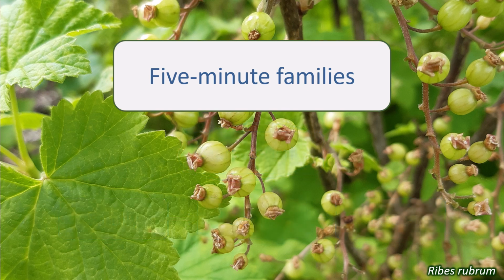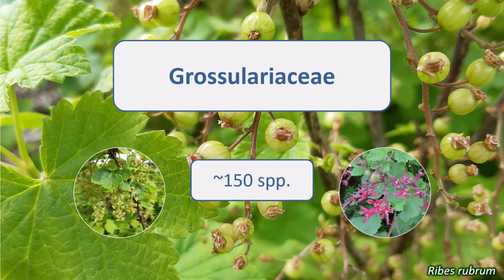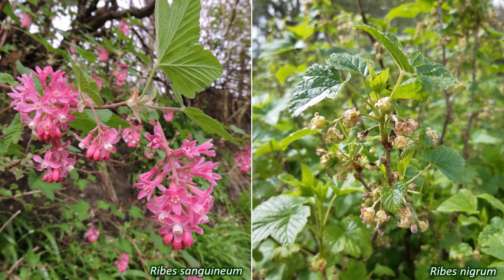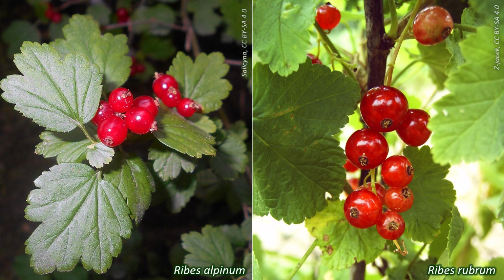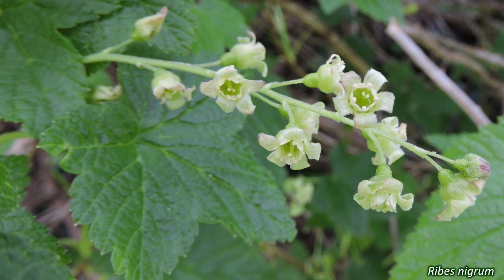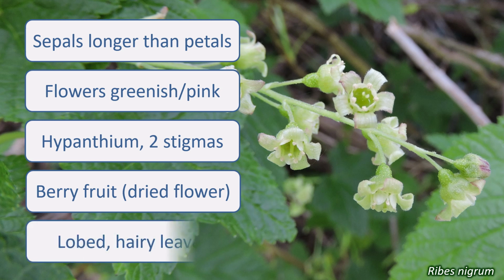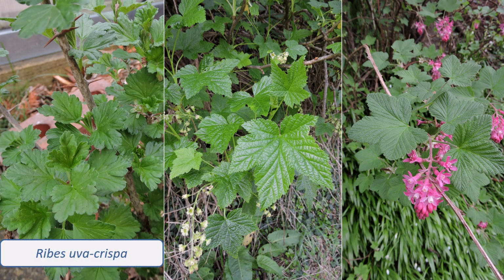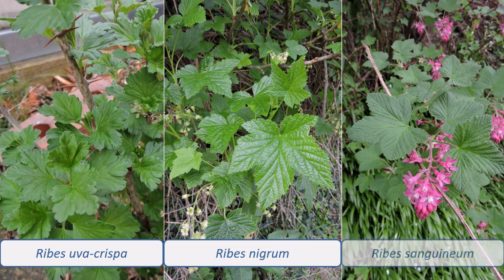Grossulariaceae - UK wildflowers - Five-minute families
In this series, I aim to give you a quick introduction to some of the plant families found in the UK. Learning to identify plant families is a great help in identifying individual plant species you come across. Plants are classified into families based on characteristics that they share; so, the way to identify a plant’s family is to know these characteristic features.

Today we’re going to look at the Grossulariaceae, or currant family. This is a family of perennial, woody shrubs containing around 150 species. They are found across the temperate parts of the Northern Hemisphere and through the Andes mountain range in South America.

The Grossulariaceae is comprised of one genus, Ribes. This includes species grown for their edible fruits, like Ribes uva-crispa, the Gooseberry; Ribes rubrum, Redcurrant, and Ribes nigrum, Blackcurrant. Some are also used as ornamental plants, like Ribes sanguineum, Flowering Currant, and Ribes speciosum, the Fuchsia-flowered Currant.

There are only a handful of species found in the UK. These include Ribes rubrum, Ribes spicatum, Downy Currant, Ribes alpinum, Mountain Currant, and Ribes uva-crispa.

Species in the Grossulariaceae have actinomorphic flowers with 5 petals, 5 sepals and 5 stamens, though Ribes speciosum has 4 of each. The sepals are longer and more conspicuous than the petals and are joined to form a tube. The petals are separate, and both come in shades and combinations of green, yellow, pink and purple, though the majority of the UK species are greenish. The petals and stamens are fused at their bases to form a  hypanthium or floral cup, and the inferior ovary is beneath this. Although most of the female parts of the flowers are fused, the two stigmas remain separate. The flowers generally hang down from the stems and are pollinated by insects.

The ovary ripens into a berry with the remains of the flower still attached to its end. The berries are various colours – red, black, purple, green – and sometimes possess hairs. They are eaten by animals which disperse the seeds.

The leaves of Grossulariaceae species are simple and arranged alternately on the stems. They are palmately lobed, with the veins also in a palmate pattern, and have toothed margins. The leaves are frequently hairy or have glands on them.

So, if your plant has flowers with five petals, five sepals that are longer than the petals, the flowers are greenish or pink and they have a hypanthium and two stigmas; if the fruit is a berry with a dried flower on the end; and the leaves are palmately lobed and hairy or glandular, then it’s a good bet it’s in the Grossulariaceae.

See if you come across these three species on your travels:
• Ribes uva-crispa, the Gooseberry, with greenish flowers, greenish-yellow, bristly berries and spines at the base of the leaves
• Ribes nigrum, Blackcurrant, with greenish-purple flowers, black berries and an aromatic smell when rubbed
• Ribes sanguineum, Flowering Currant, a North American species with showy clusters of bright pink flowers and a distinct smell reminiscent of male cat